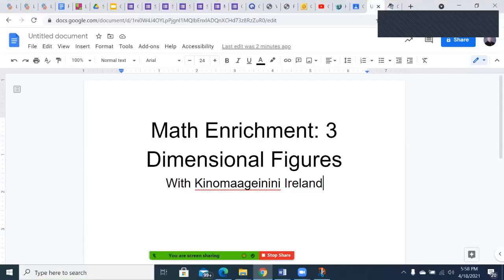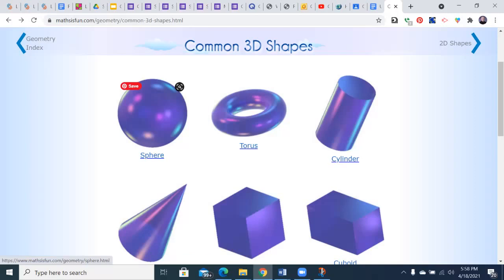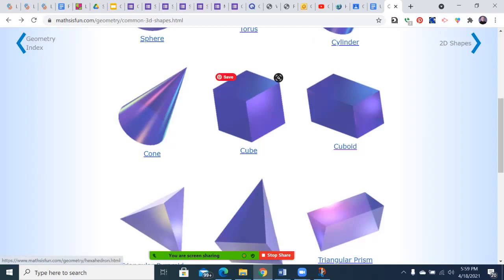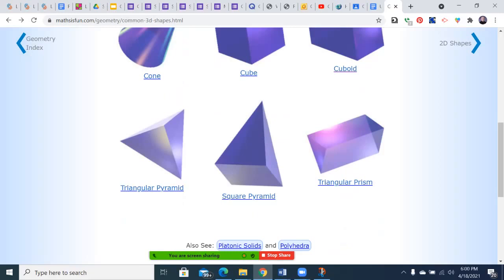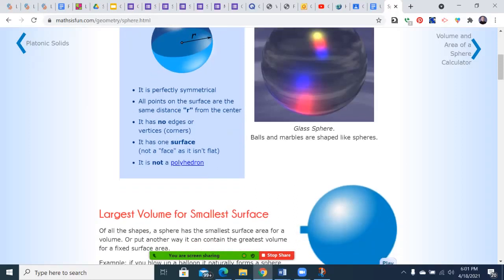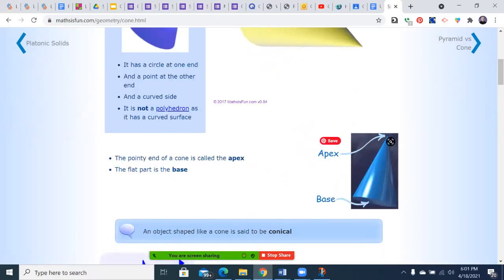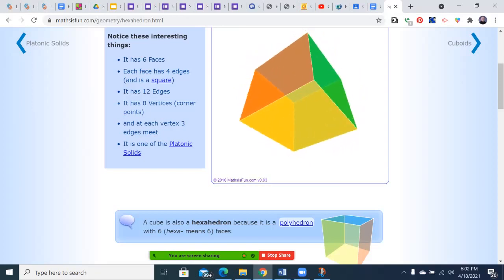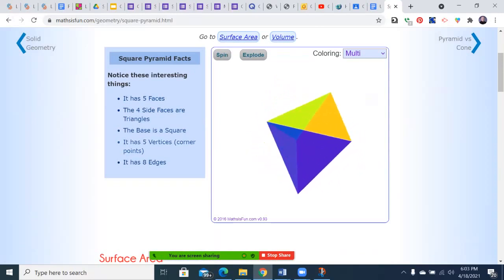Grade 5 Math Enrichment- Identifying 3 Dimensional Figures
Identifying among 3 dimensional figures.